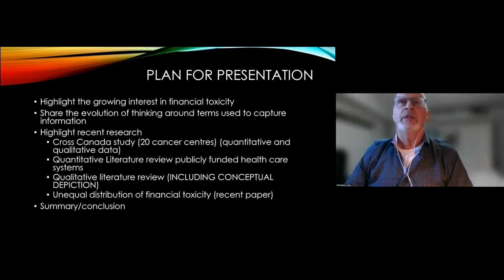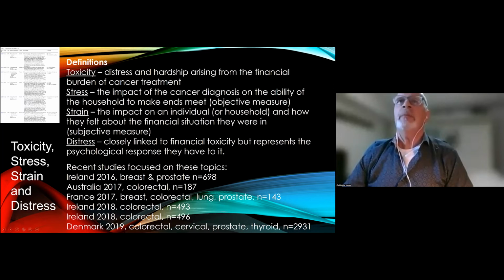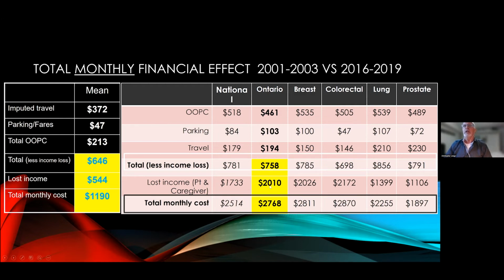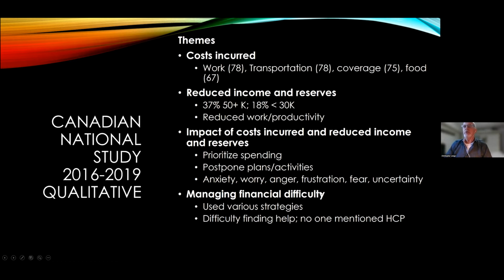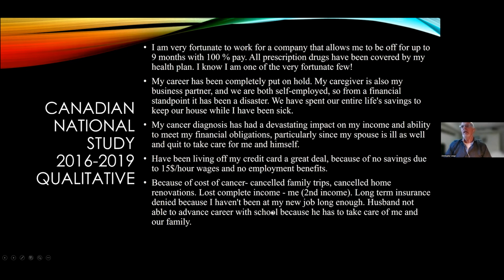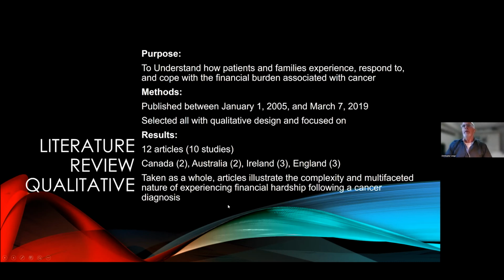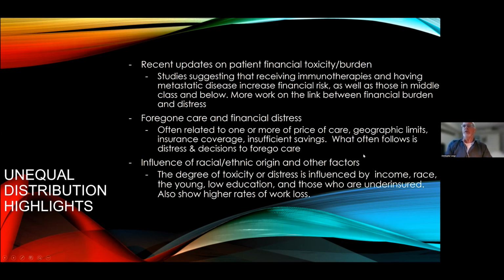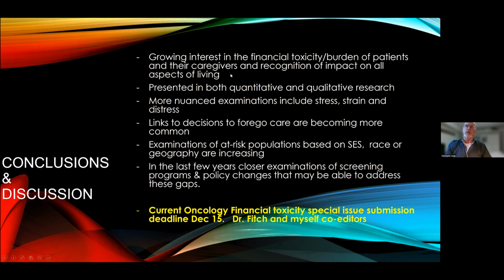Financial Toxicity in Cancer | CCSRC October 2022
The Canadian Cancer Survivorship Research Consortium (CCSRC) is dedicated to fostering national collaboration to better understand the needs of cancer survivors, and the most efficient ways to address these needs. The consortium shares updates on the latest in cancer survivorship research monthly during research rounds. Find out what is going on in cancer survivorship research across Canada, and who is involved during these monthly rounds. It is a great chance to foster cross-Canada collaborations by giving and receiving input on current projects.

There are no costs to membership. Members are on our distribution list and are notified of upcoming rounds presentations. They are automatically registered to the group collaborative space. The collaborative space is an online group workspace that allows members to work together on projects in a secure environment.

for more information.